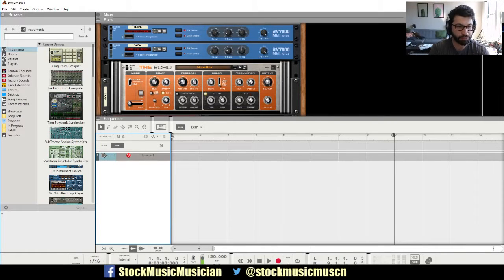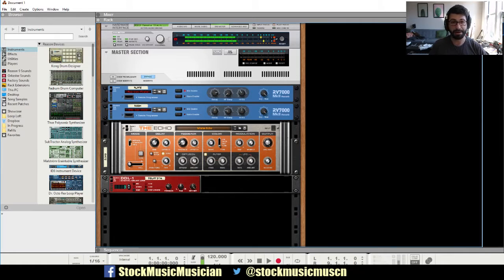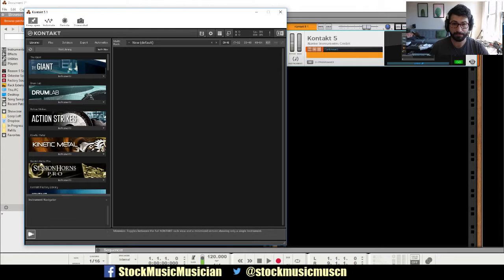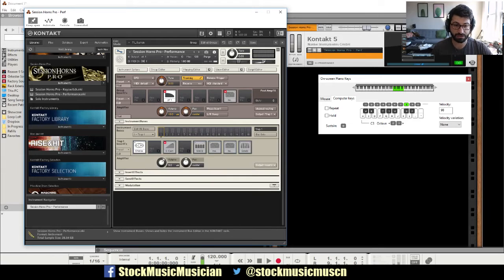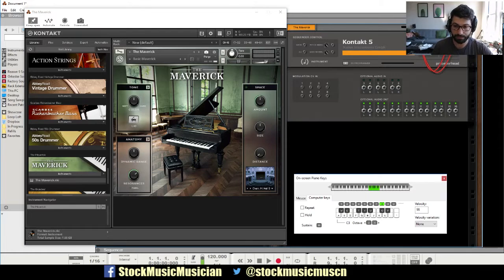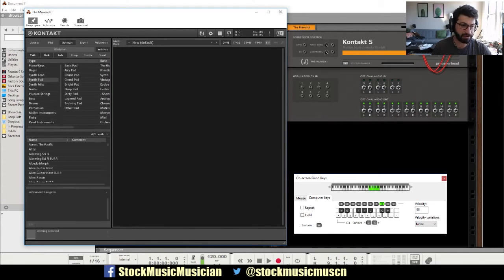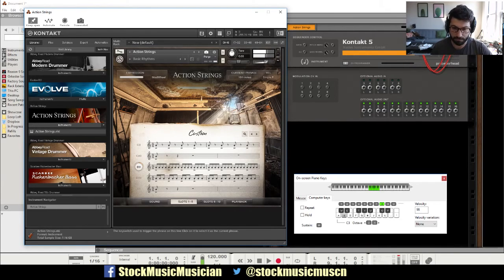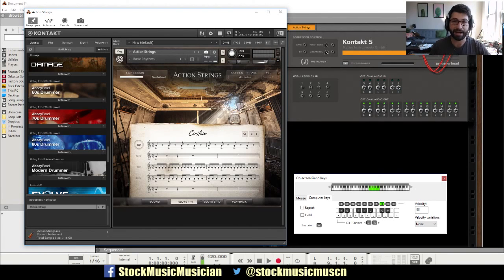Introduction to Using Native Instruments Kontakt VST in Reason 9.5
Native Instruments' Kontakt Virtual Instruments bring so many amazing features to Reason 9.5. From amazing drums, to the session horns, to dramatic effects, Kontakt perfectly complements Reason 9.5.